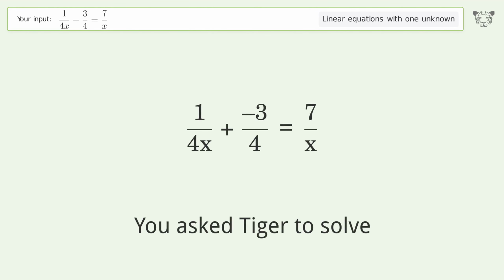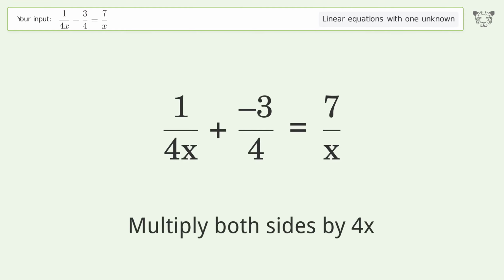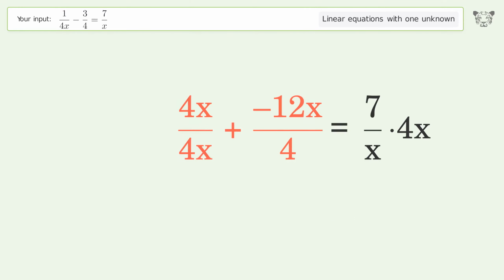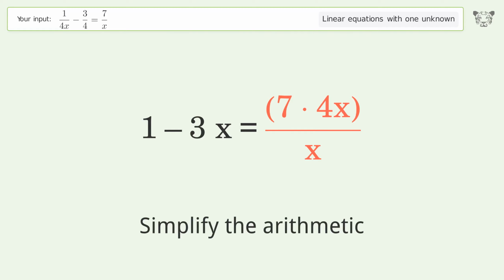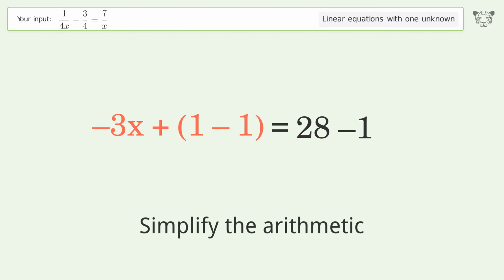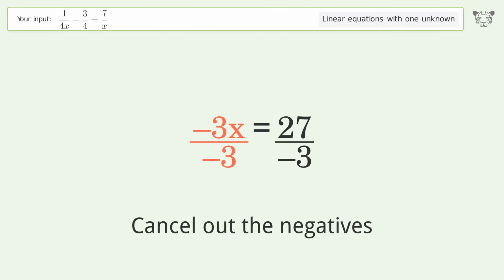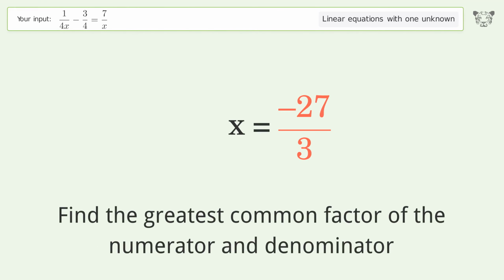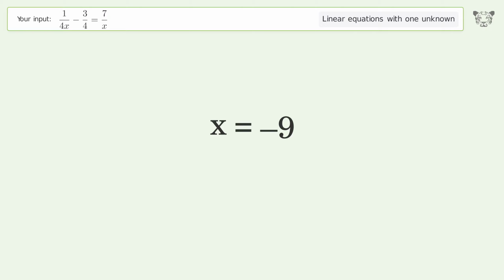Linear equation with one unknown: Solve 1/(4x)-3/4=7/x step-by-step solution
Solving 1/(4x)-3/4=7/x using the linear equation with one unknown solver

for a step-by-step and more tips and tricks for dealing with linear equations with one unknown.